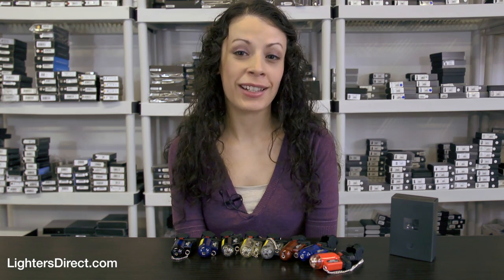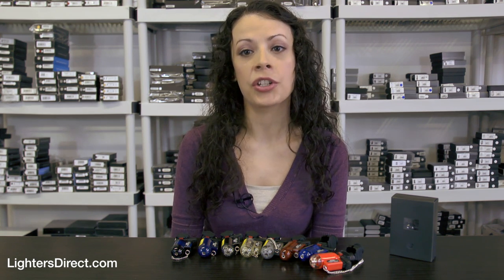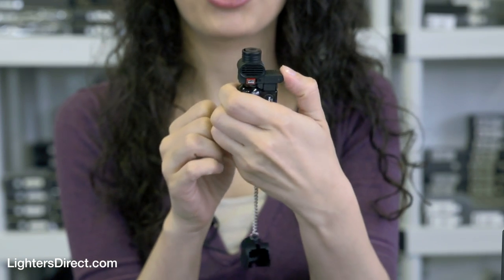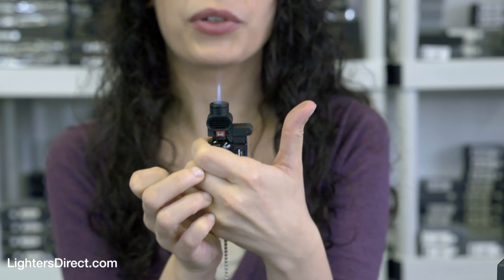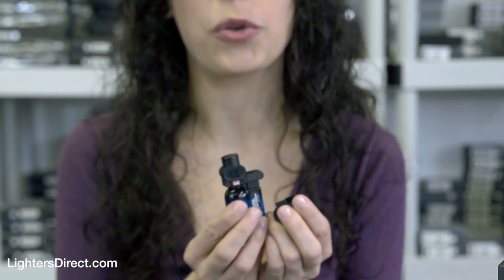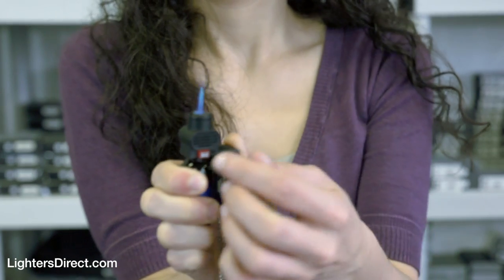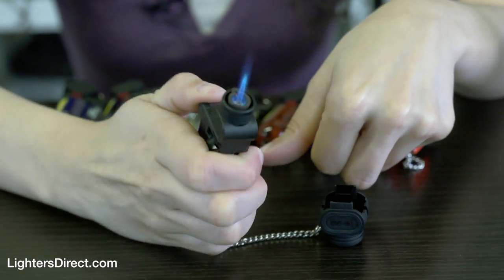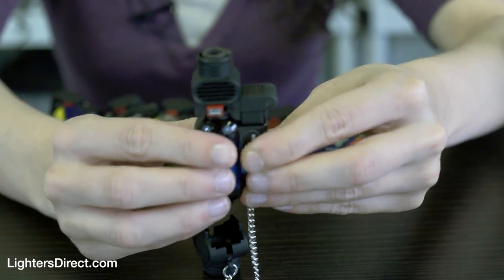Blazer PB-207 Torch Flame Lighter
The world's first cigar torch- this is the original. The piezo ignition of the PB207 powers a wind-resistant 2500ºF flame. The heavy-duty plastic case of the PB207 makes it great for outdoor use.